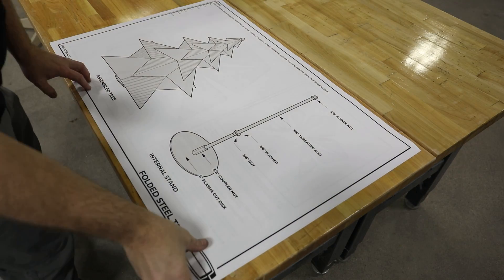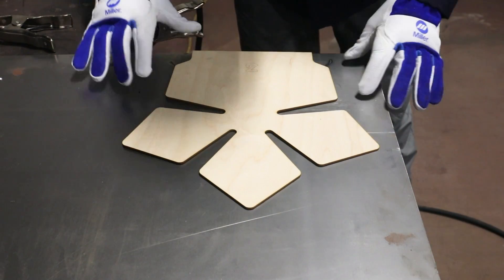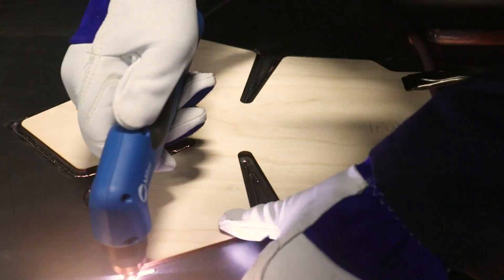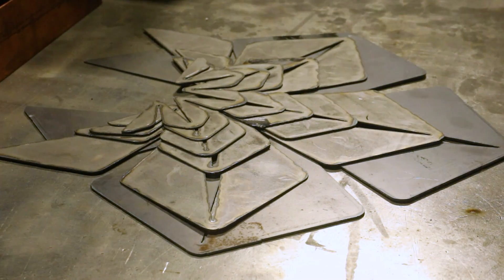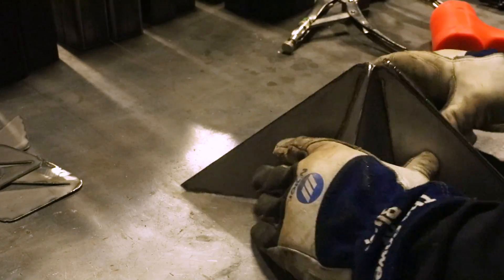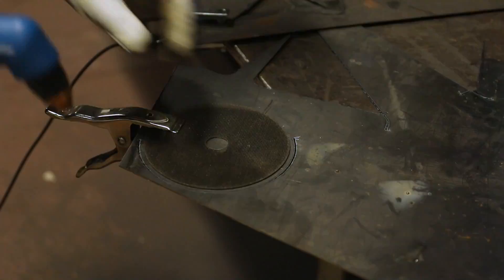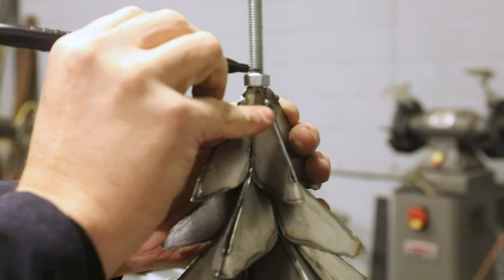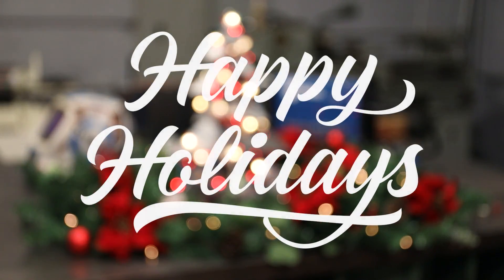Plasma Cutting with Patterns | Folded Steel Tree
In this video, I'll make a holiday tree out of 16 ga steel.  I designed the tree to be easily formed by hand with simple tools.  The patterns were developed with the offset of the drag tip in mind and are easy to follow with a hand torch.

Thank you to Miller Electric and Millerwelds.com for providing me with the plasma cutter and welder and PPE that I used in this video. It is very important to be safe while welding and to wear the appropriate safety gear. Always be sure to read all labels and the owner’s manual. (Please check out the links below as it will show your support!)

If you are looking for my website, you can find me